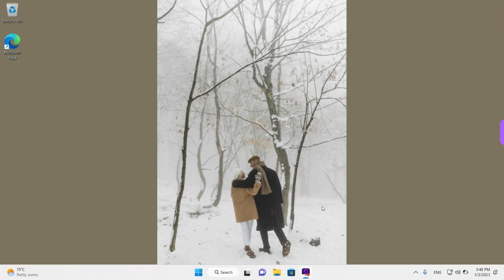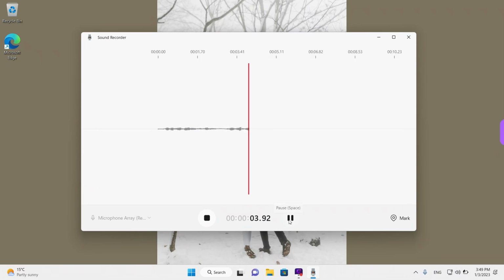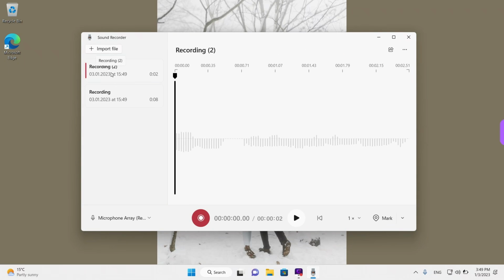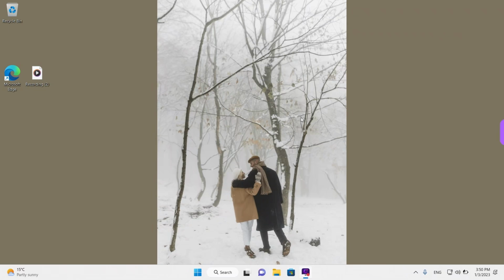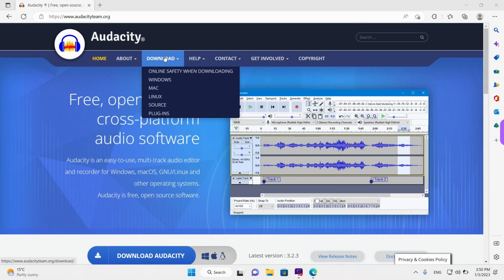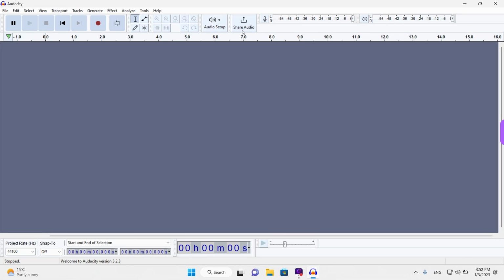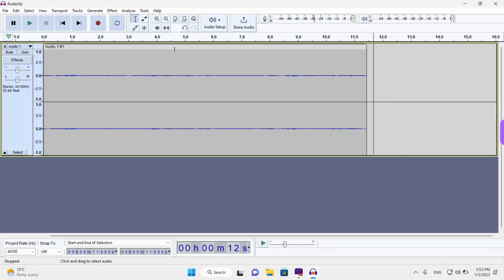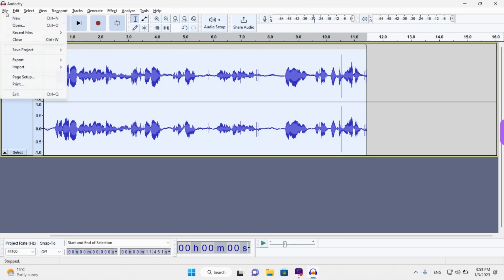VOICE Record on Windows 11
Do you want to learn how to use VOICE Record on Windows 11? This video will show you everything you need to know. We'll cover how to create recordings, edit audio files, and save your work. Plus, get insider tips for improving the sound quality of your recordings! Watch now and learn everything there is to know about using VOICE Record on Windows 11.